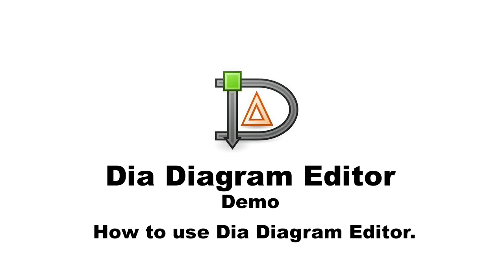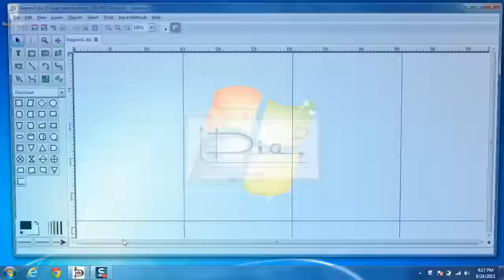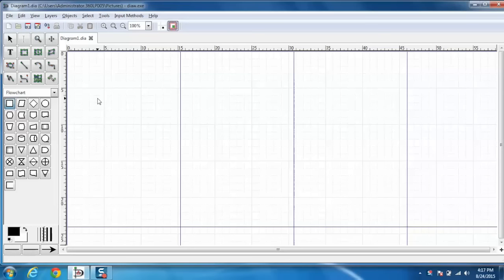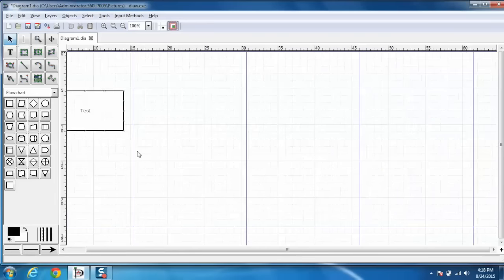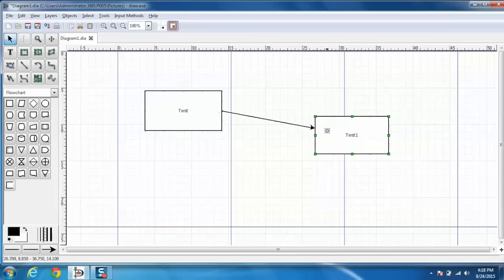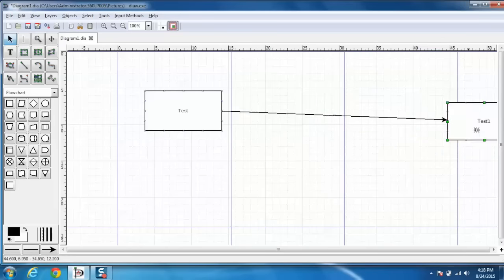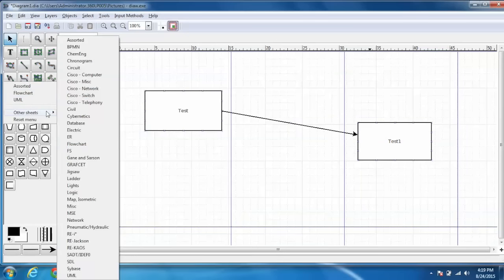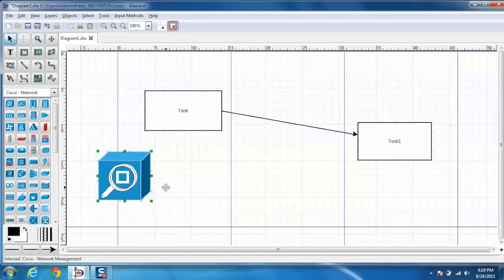How to Use Dia Diagram Editor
Learn how to create diagrams and flow charts using Dia Diagram Editor.

Dia Diagram Editor is free Open Source drawing software for Windows, Mac OS X, and Linux. Dia supports more than 30 different diagram types like flowcharts, network diagrams, database models. More than a thousand readymade objects help to draw professional diagrams. Dia can read and write a number of different raster and vector image formats. Software developers and database specialists can use Dia as a CASE tool to generate code skeletons from their drawings. Dia can be scripted and extended using Python.